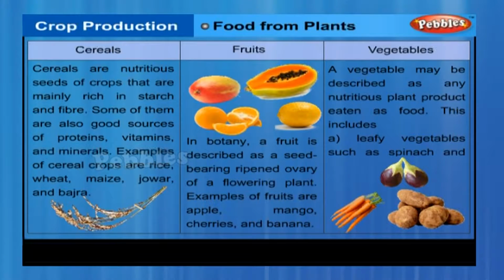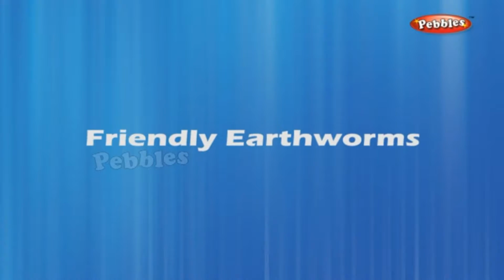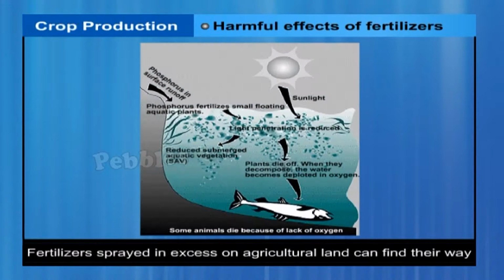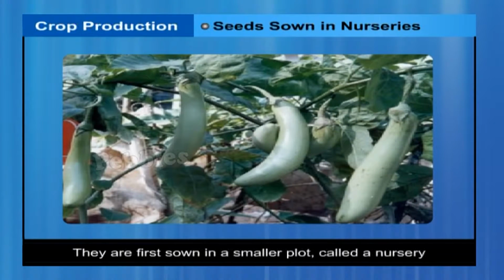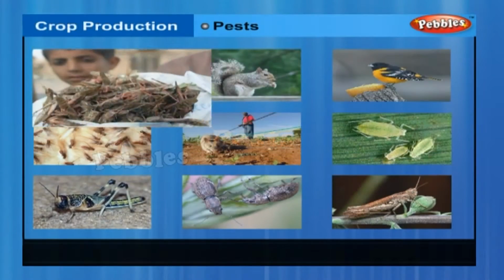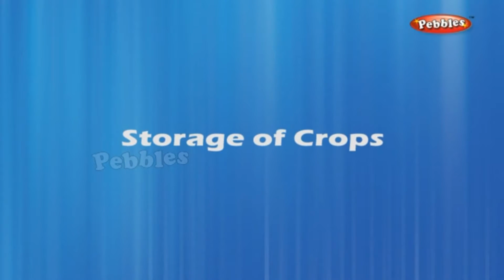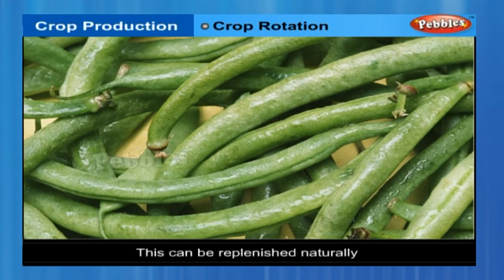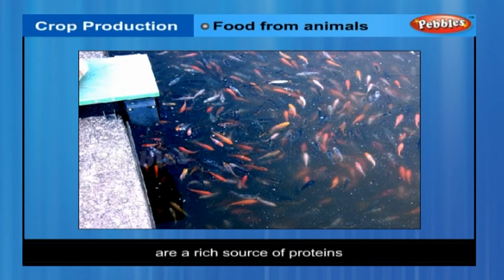Crop production | Class 9th CBSE Biology | NCERT | CBSE Syllabus | Animated Video